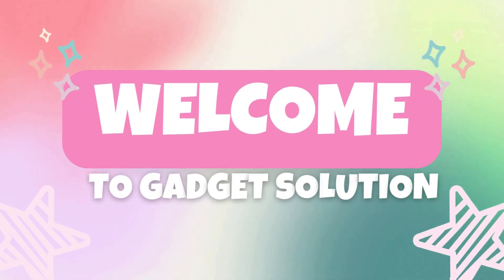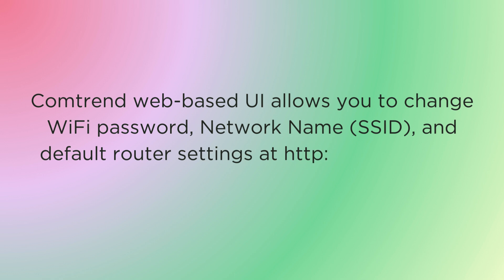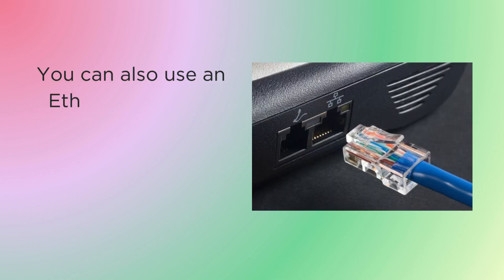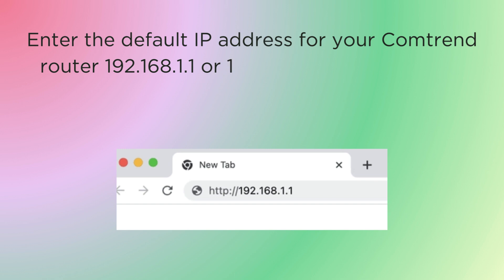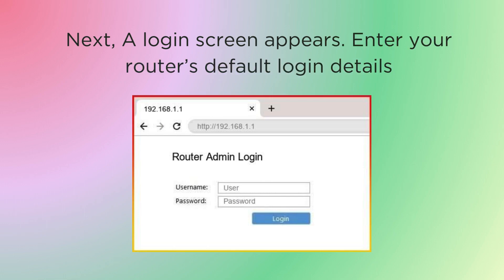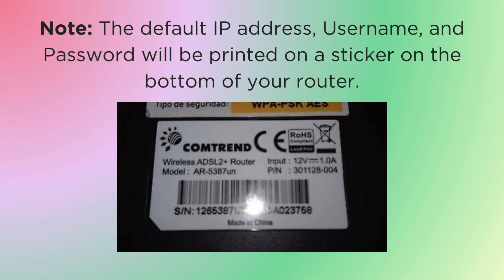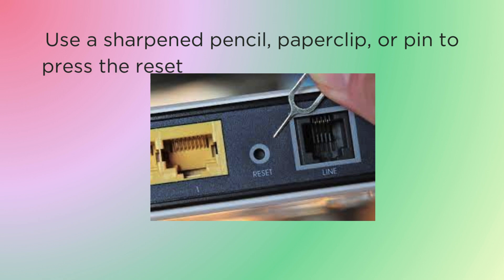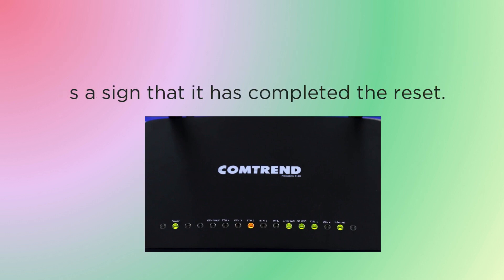Comtrend Router Login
If you own a Comtrend router and your experiencing some issues, or you just want to improve your network security, a change to its configuration settings is in order. To do this, you’ll need to access your Comtrend router’s admin panel.

In this easy to follow, step-by-step guide, we’ll show you how simple it is to do. All you need is:

A computer or laptop that’s WiFi-enabled or has an ethernet port (and an ethernet cable)
Your Comtrend router, of course
An internet browser installed on your computer
Along the way, we’ll also tell you how to reset your router to factory settings, which is also a cure-all for common router issues.